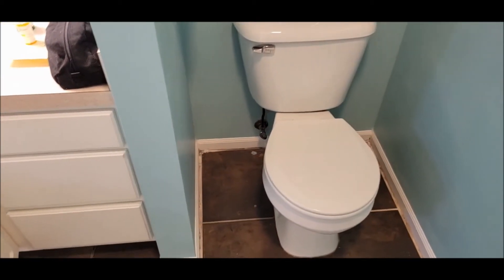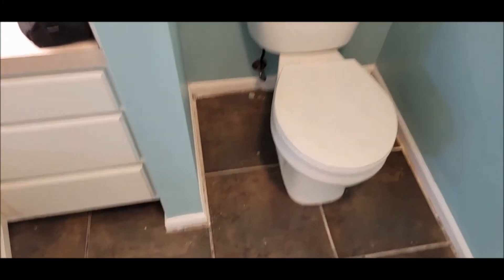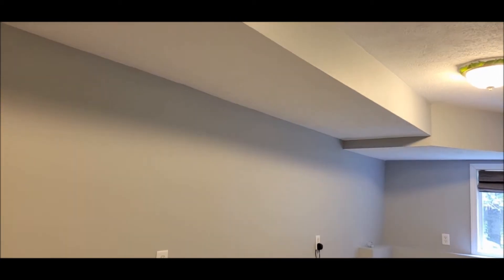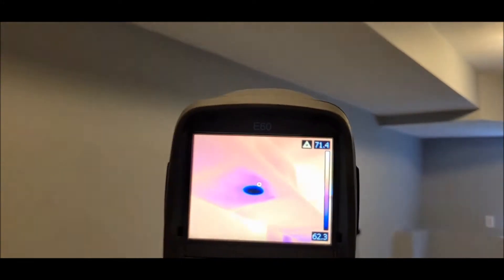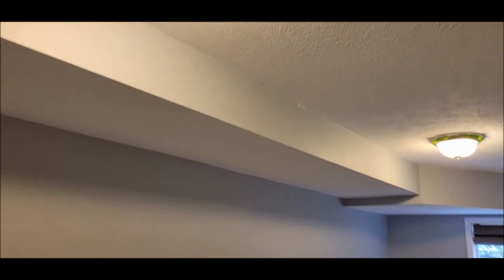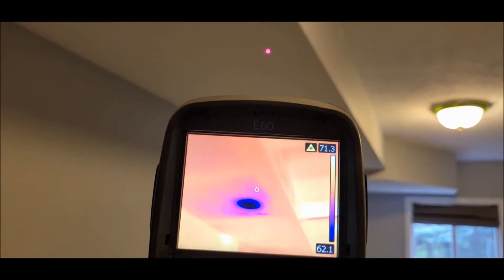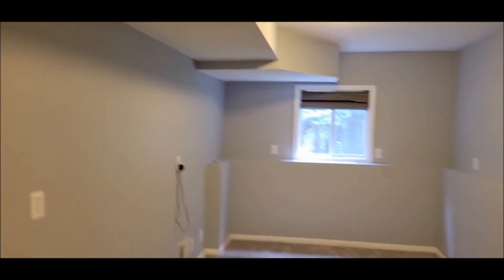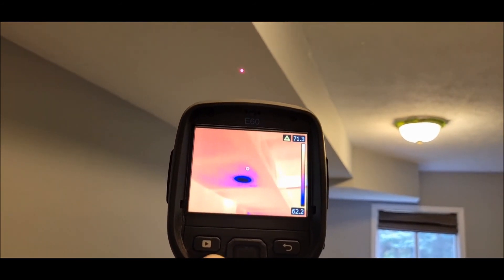Finding Plumbing Leaks with FLIR Thermal Imaging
Hammer Home Inspections is a Grand Rapids, Michigan based home inspection company that uses thermal imaging on all home inspections. Using thermal imaging helps find and identify problematic areas that otherwise would be missed during inspections if you were just looking with your naked eye. FLIR E60 Thermal Camera